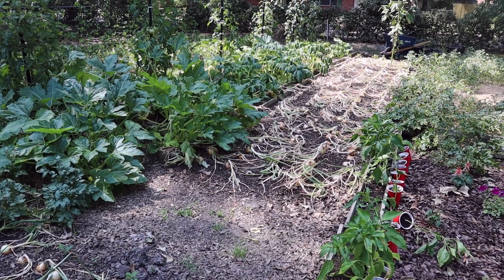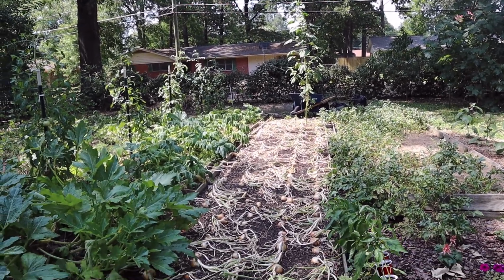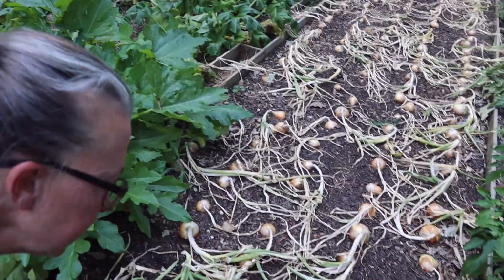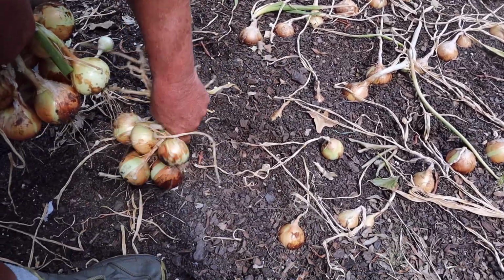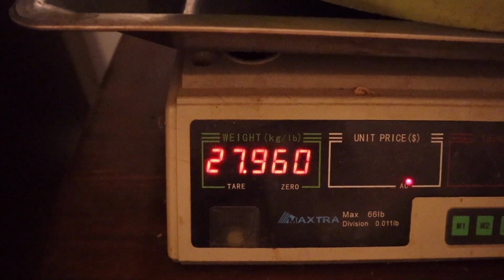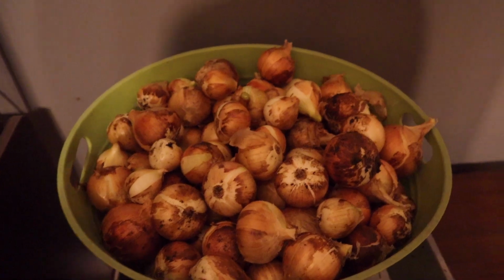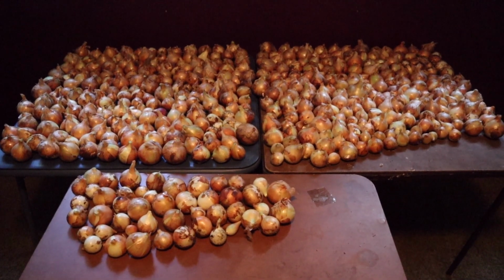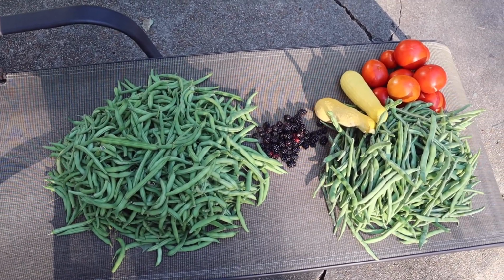Candy Onion Harvest June 22, 2022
We harvested our Candy onions today! We grow Candy onions that we purchase from Dixondale Farms.